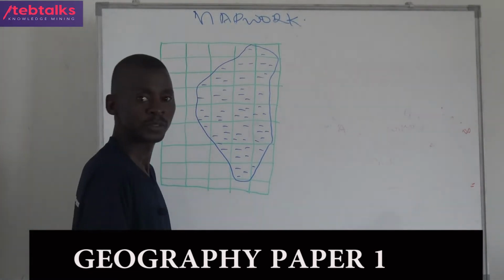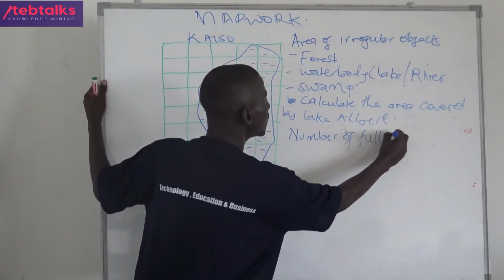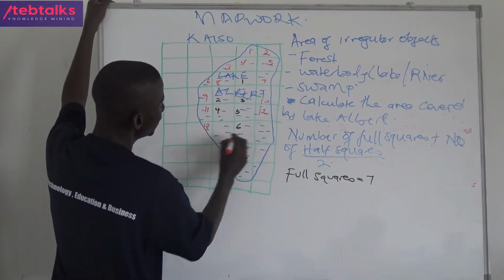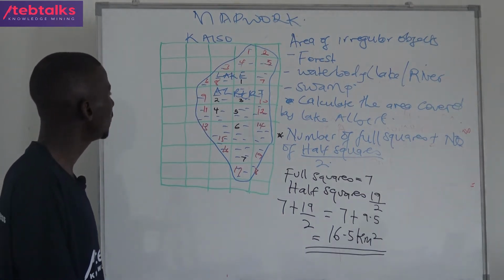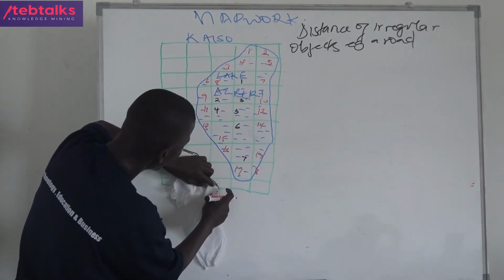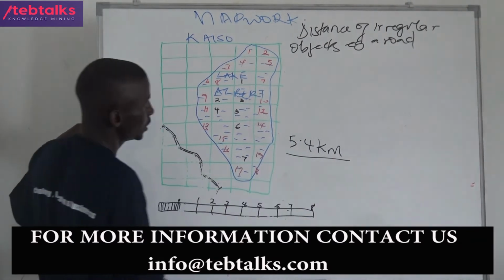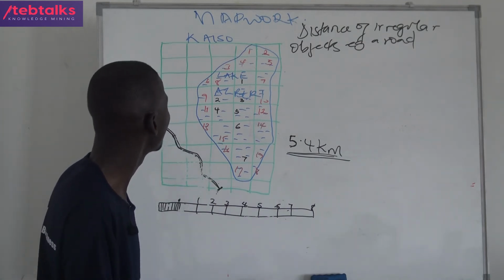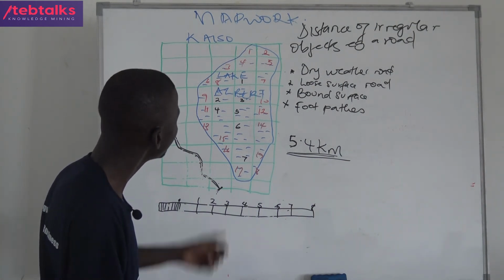GEOGRAPHY PAPER 1, MAP WORK, CALCULATING THE ARE AND DISTANCE OF IRREGULAR OBJECTS